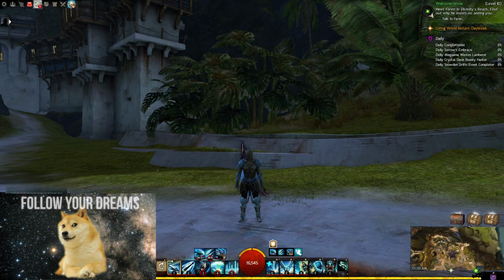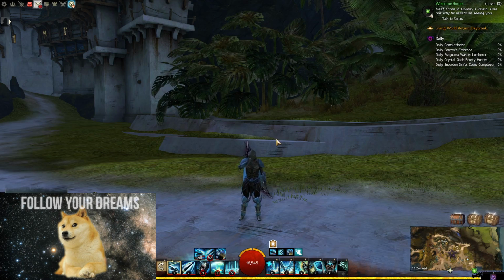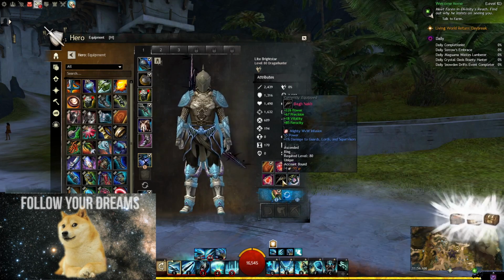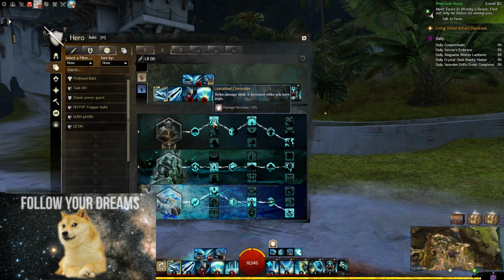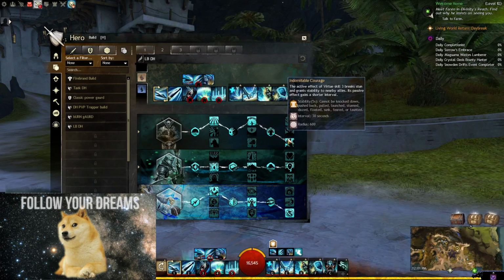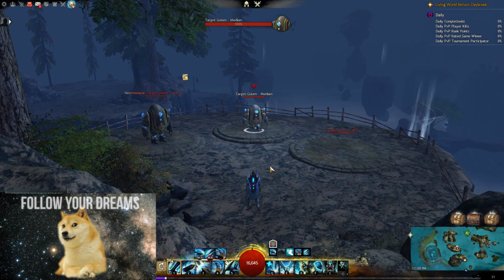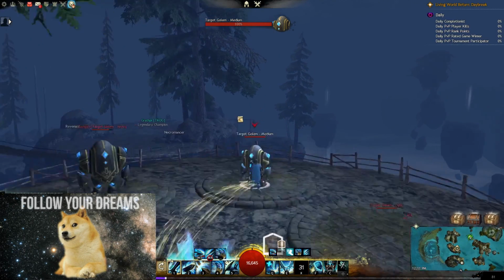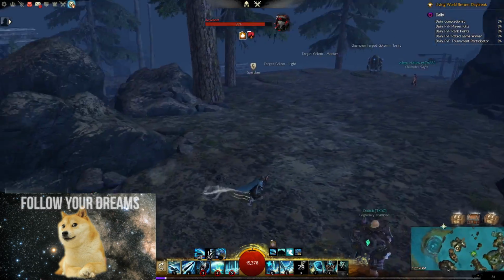BE THE "Good Guy DragonHunter" - Build Guide Commentary&Gameplay l SINGLE Build for WvW, PvP and PvE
Thanks for your patience everyone! this was a really fun project showcasing my favourite build for Dragon Hunter.

0:00 - Intro
1:42 - Build Overview
3:11 - Gear
8:23 - Traits
12:13 - How to combo (Damage, Heal and movement)
19:02 - Gameplay - Solo Roaming
27:36 - Gameplay - Solo Roaming turned team fighting
30:52 - Gameplay - Dueling
38:55 - Gameplay - The kind of build that can kill you

Track: No More by Sapajou httpssoundcloud.comsapajoubeats

Track: "Brutal Fervour" by Timur Haisyn